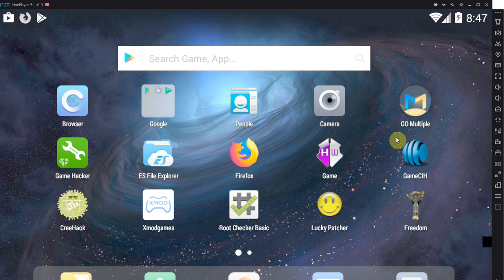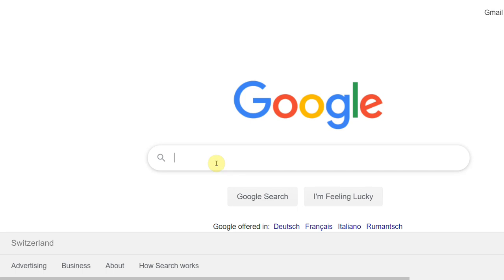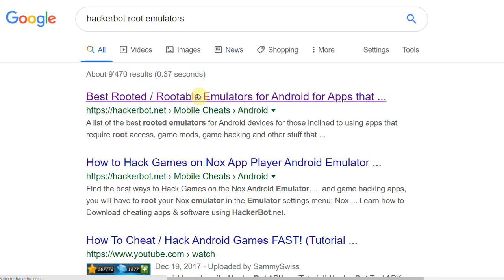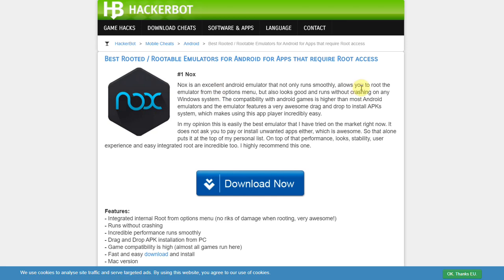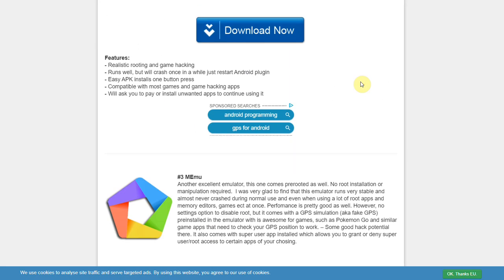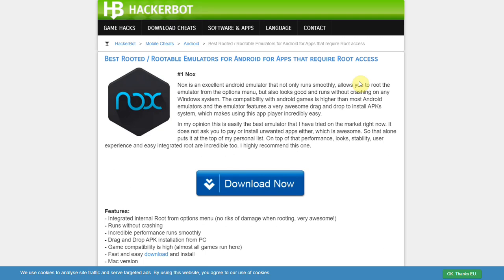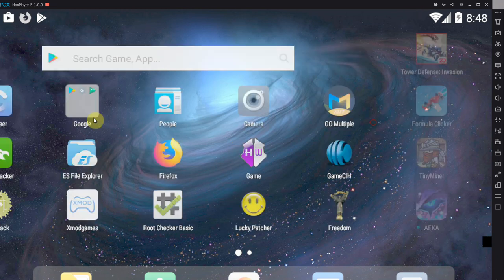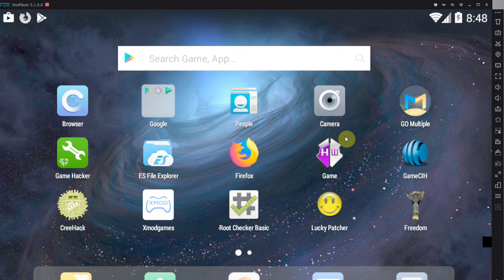How to get ROOTED Android with NO ROOT on your Android Physical Device (install rooted apps easy)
This is a guide on if you should root your android phone for game hacking, mods, mod menus and other cheating software and game hacking apps or if it is better to simply use an emulator to do the same thing with no risk.

This is also a tutorial and how to guide (kaise kare) on the easiest and latest method of rooting an android device for game cheats such as mods, memory editors and more.

Download game hacking apps for rooted and no root Android devices and phones:

Have fun cheating in your favorite mobile games.